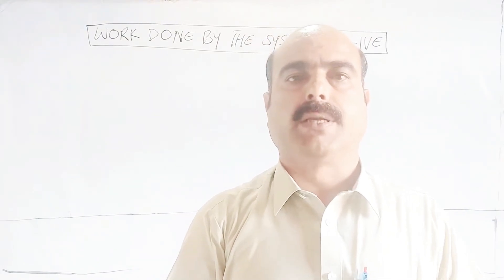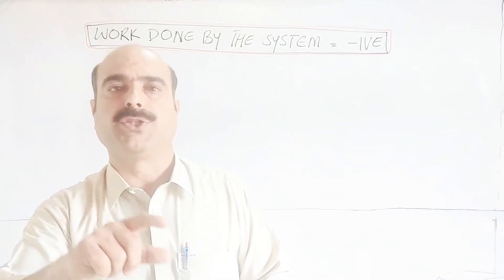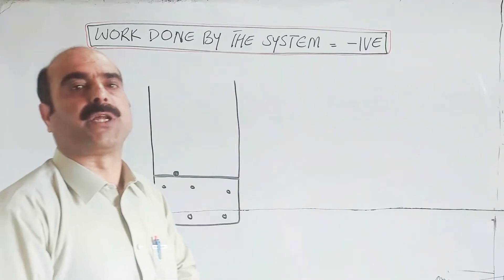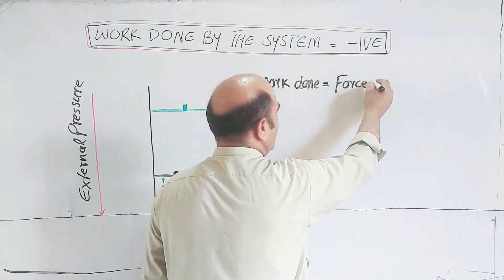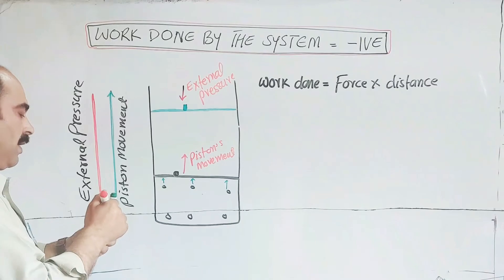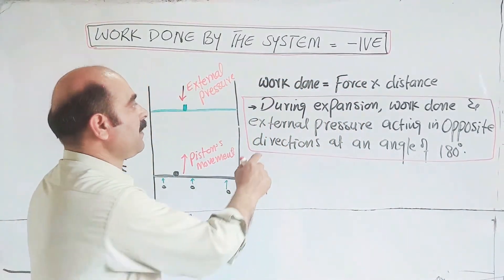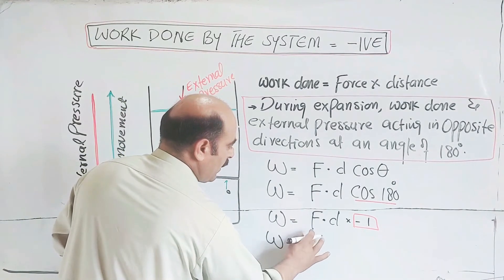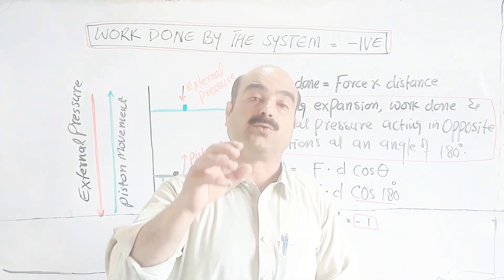Work done by the system has a negative sign // W= -ive // proof of W= - ive //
1) work done by the system has negative value / sign
2) work done by the system
3) prove that W = - ive